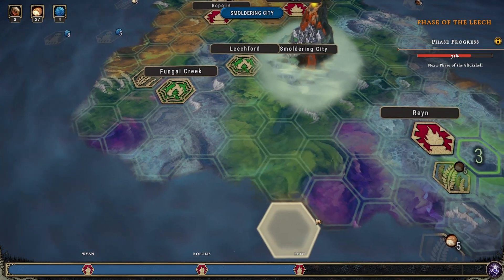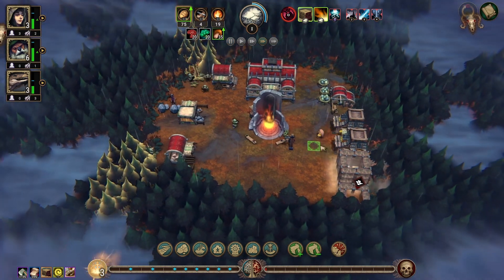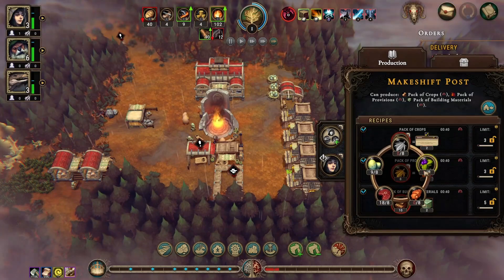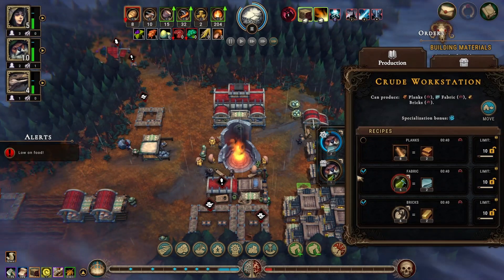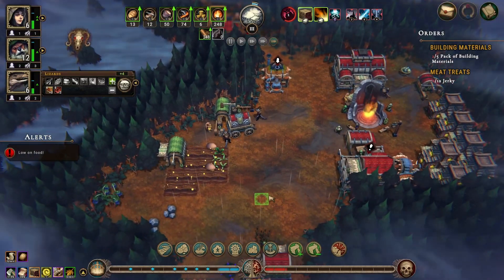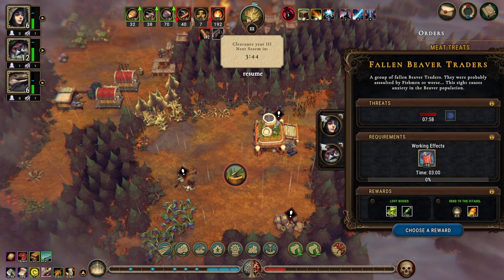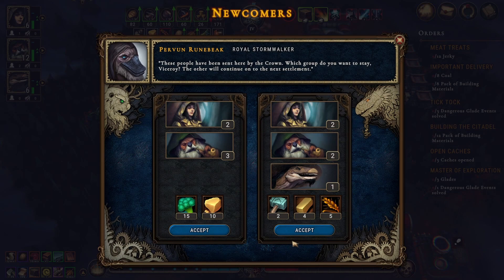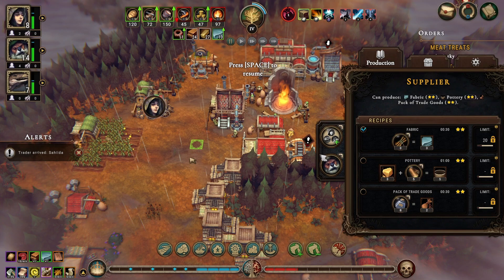Nemo Plays: Against the Storm #11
Game Acquired By: Key Provided by Developer

Against the Storm is a roguelite city builder set in a fantasy world tormented by the everlasting rain. Settle the unknown wilds to discover and rebuild the ruins of a long-forgotten civilization. Develop technologies that will help your citizens tackle destructive storms and extend the frontier of your civilization.

A unique combination of city building and roguelite genres makes each playthrough a unique adventure. Every reclaimed ruin increases your buildings’ collection. Optimize your set and test different strategies with each run to thrive in a world where it never stops to rain!

Main Features
- Engage in city building core amped up with roguelite’s replayability
- Harness three rain seasons which dictate constant shifts in your strategy
- Manage a city inhabited by three races with different needs and skillsets
- Discover and incorporate long-forgotten technologies that influence your playstyle
- Build and grow a city that will endure harsh weather conditions